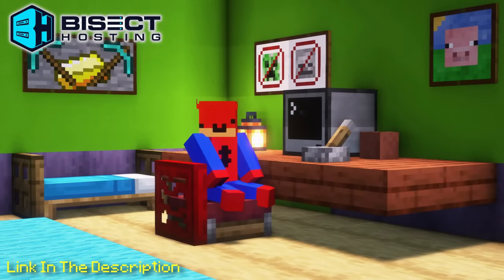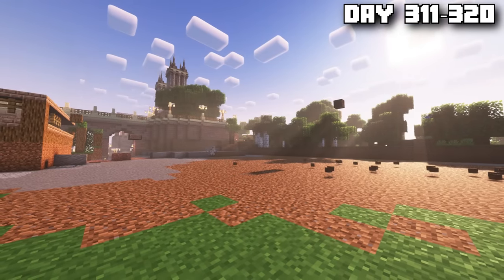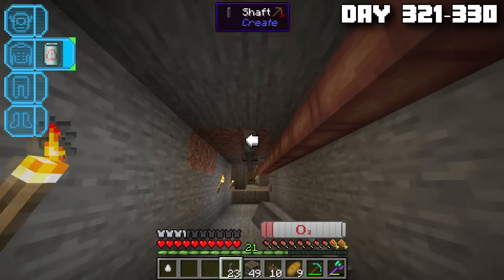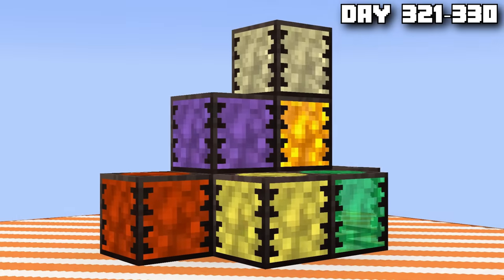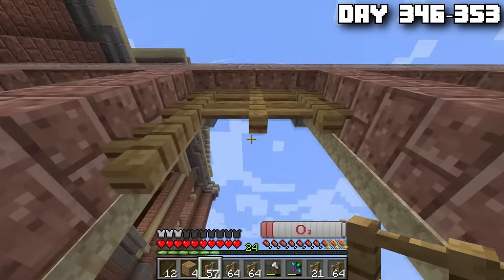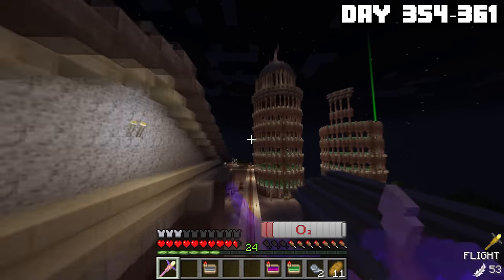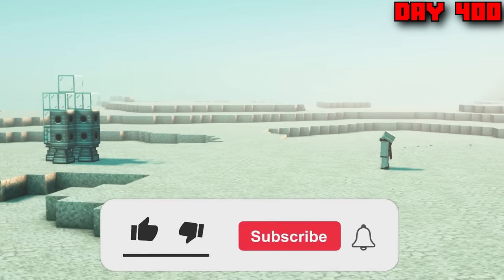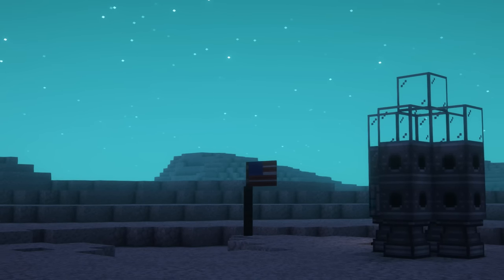We Survived 400 Days as the ULTIMATE INVENTORS in MODDED Minecraft!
We Survived 400 Days in Minecrafts Create: Above and Beyond! And by survive, I mean we made it through with our sanity intact...

🔵BISECT HOSTING🔵

100 days Hardcore Minecraft
100 days Hardcore Minecraft Modded
100 days Hardcore Update
100 Days Hardcore Modded Minecraft
100 Days Hardcore in a Fantasy World
100 days Hardcore Minecraft in a Dream

🎮Modpack: Create Above and Beyond